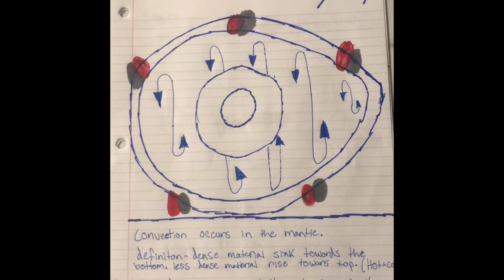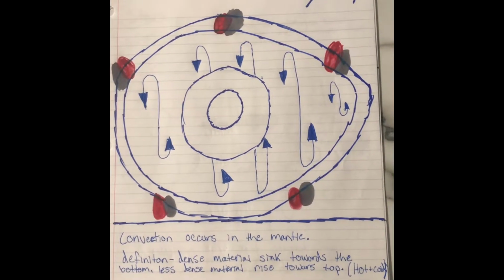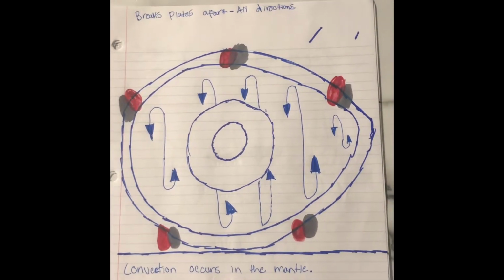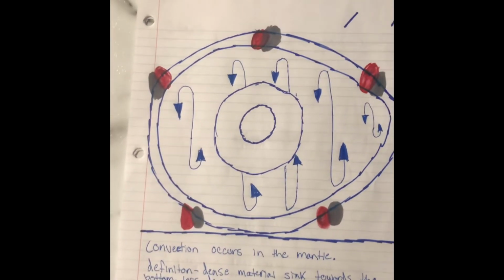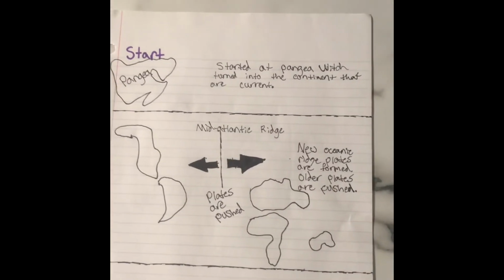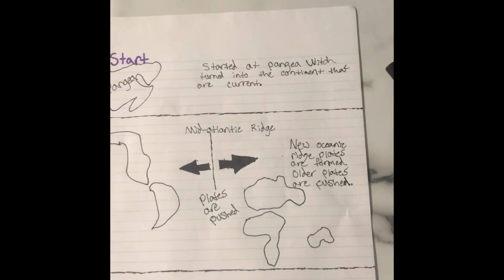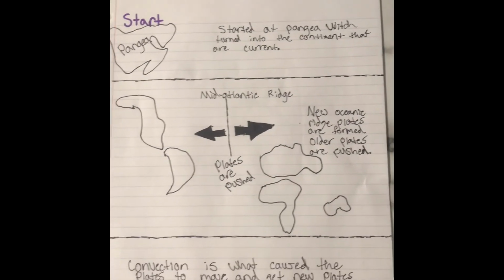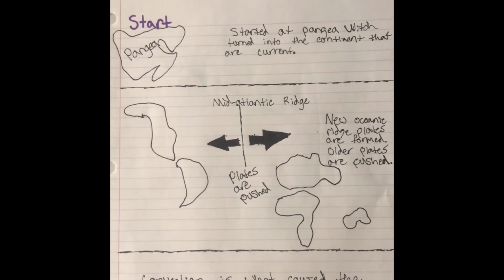Earths Processes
Very cash money... never kissed a possum